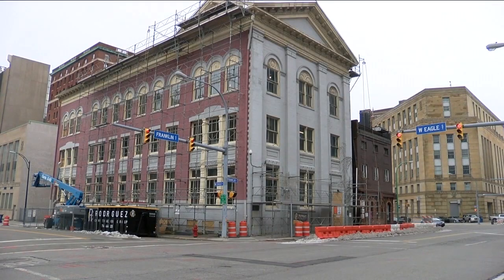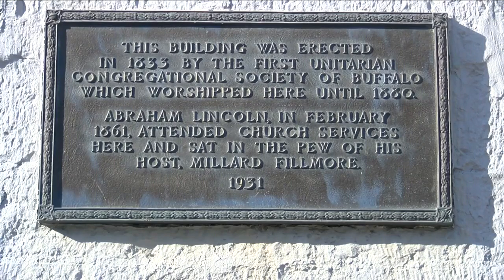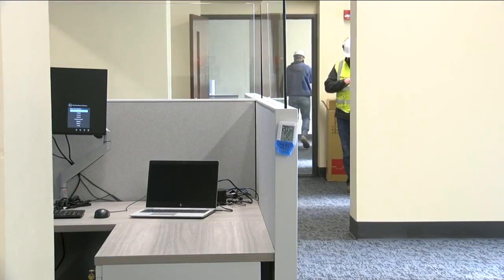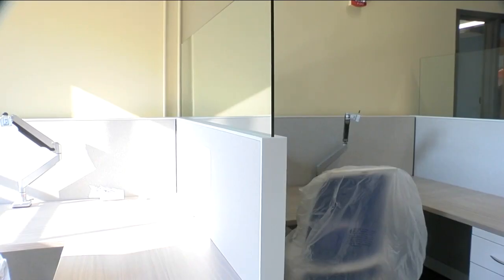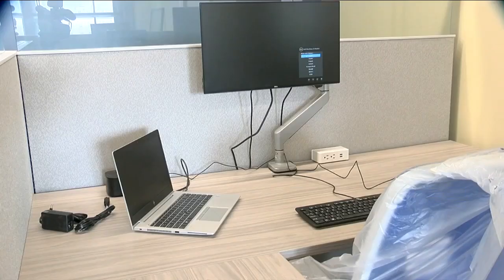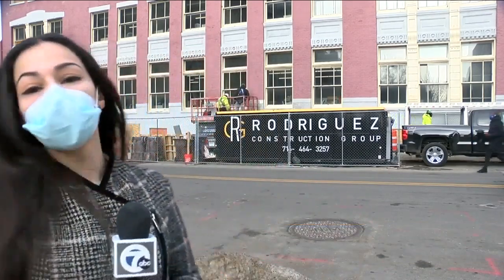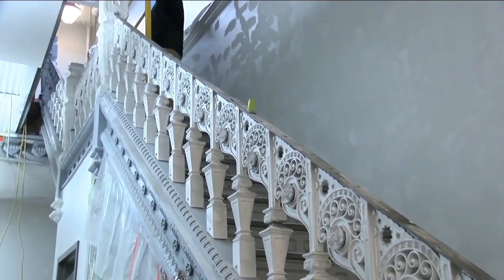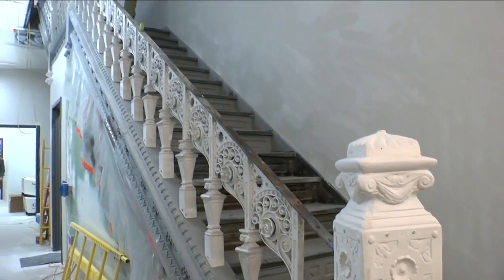Lincoln building becomes ECDOH's COVID-19 response hub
The Erie County Department of Health's Epidemiology team will be moving into Buffalo's oldest downtown building.